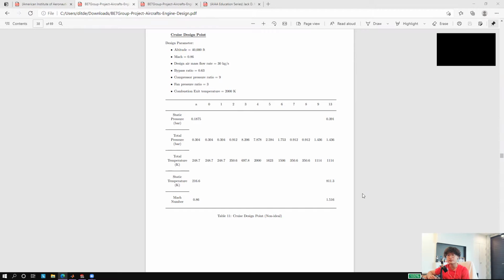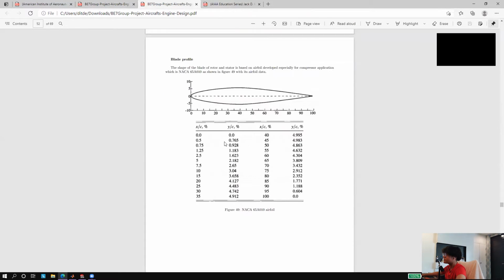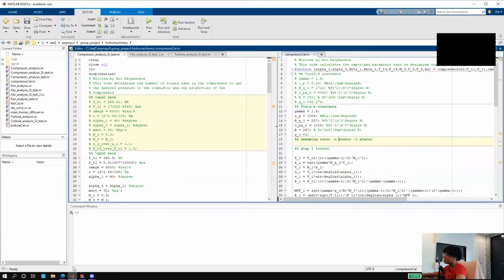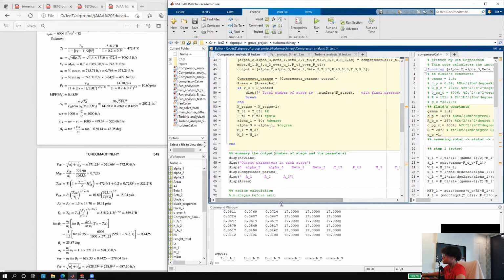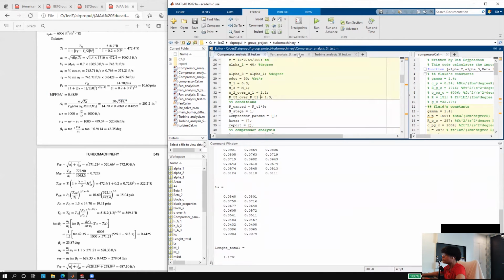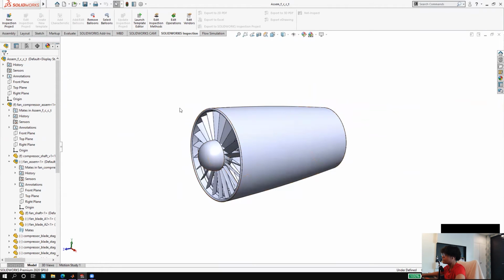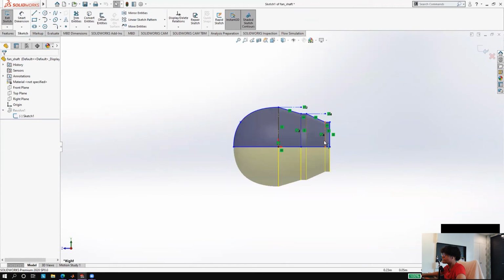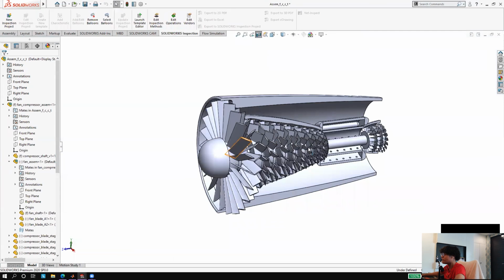Turbomachinery Design Project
In this video, I will be sharing my work which is about the design of turbomachinery. This project is a part of Aircraft Propulsion Class. The group consists of 7 members who was assigned a different task. My task is to use the summarized design point to design an fan, compressor, and turbine and model it into CAD.

The code used in this video is be accessed via this url